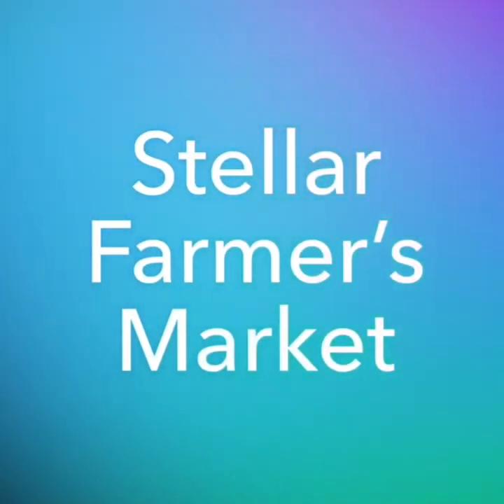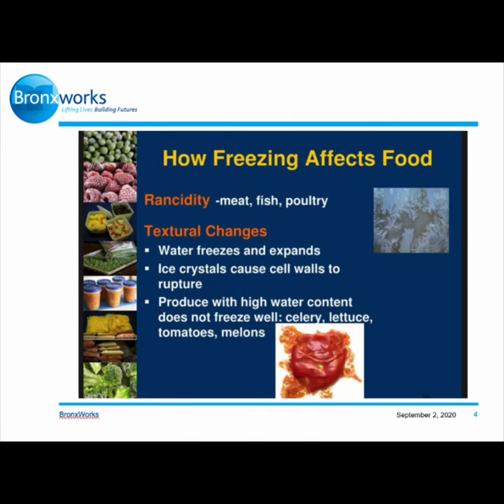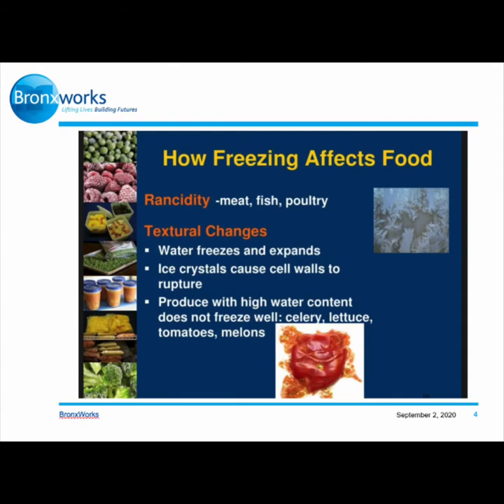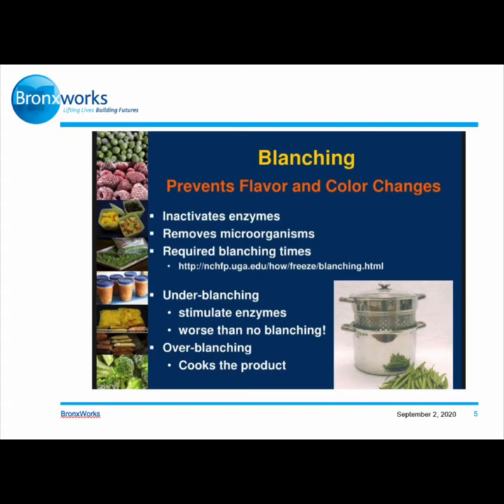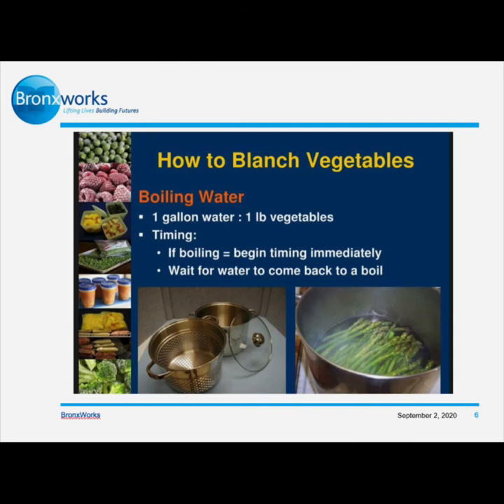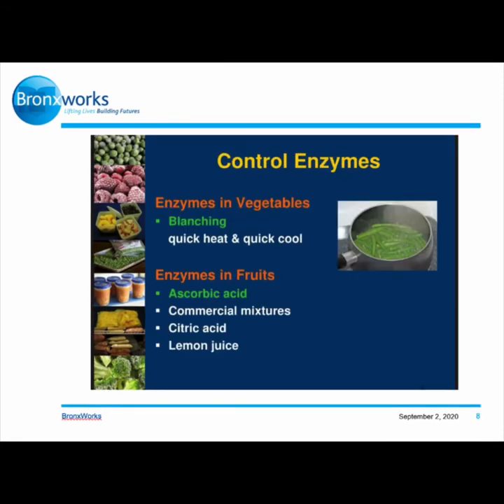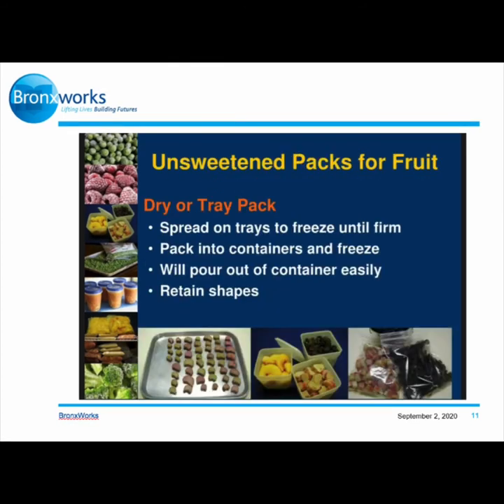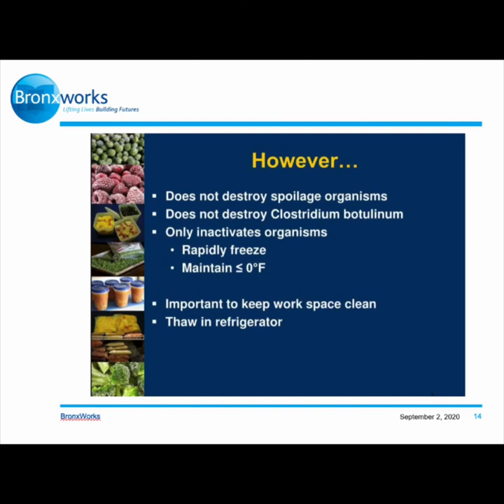BronxWorks - Advantages of Freezing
Learn why you should freeze your fruits and vegetables.